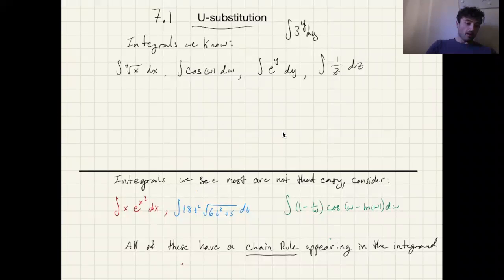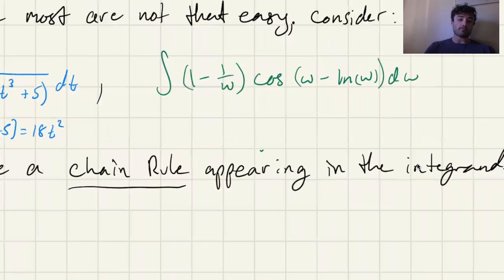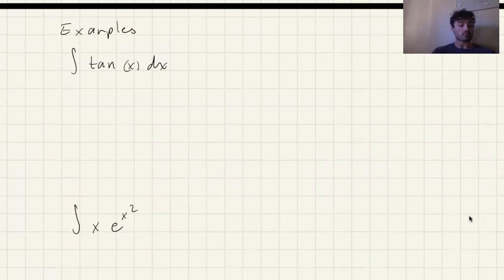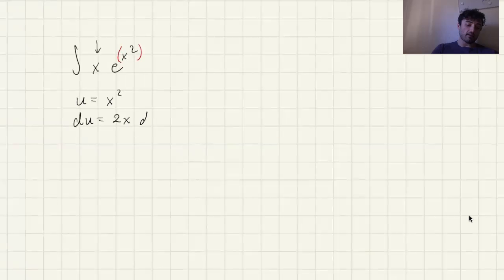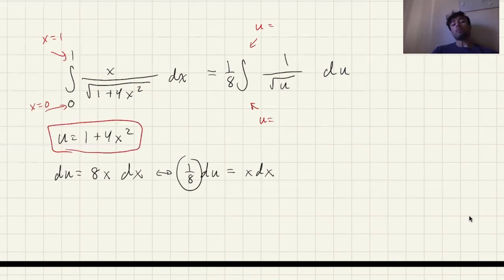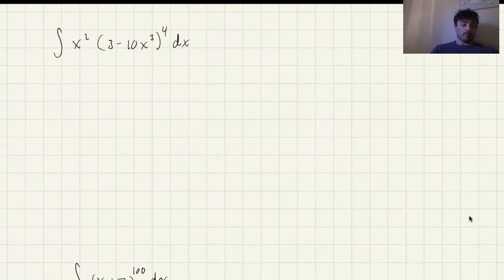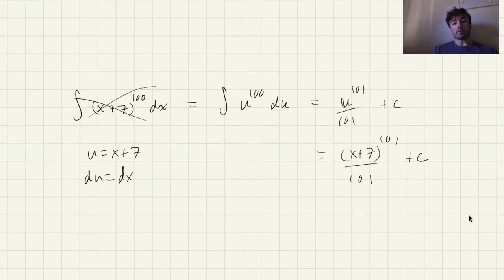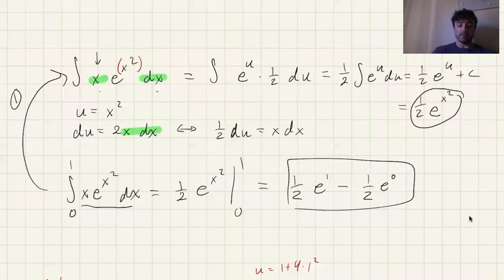7.1 U-Substitution (Reversing the chain rule)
We look at the technique in 7.1 of the text, known as u-subs.